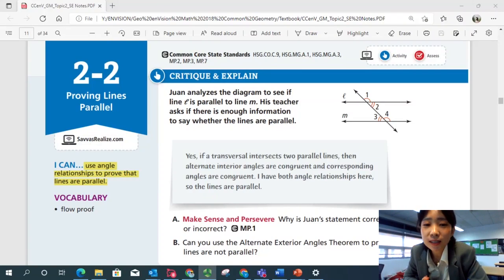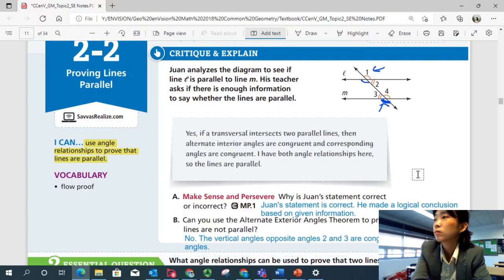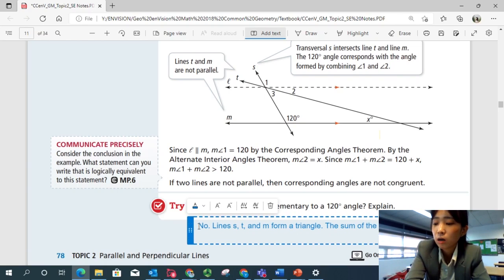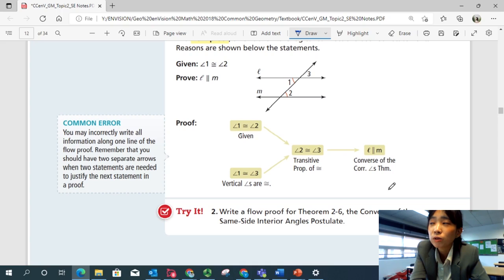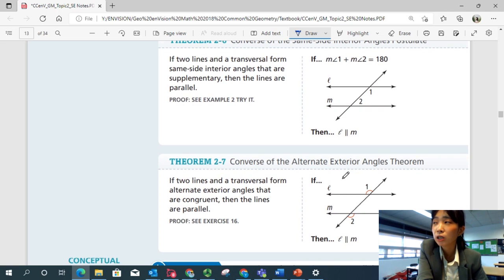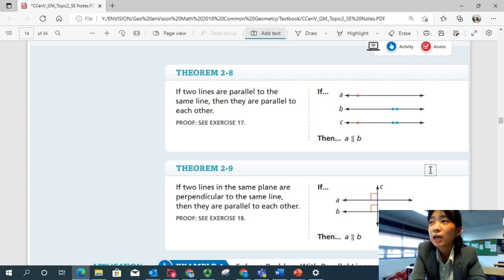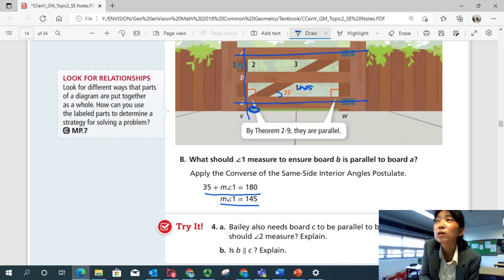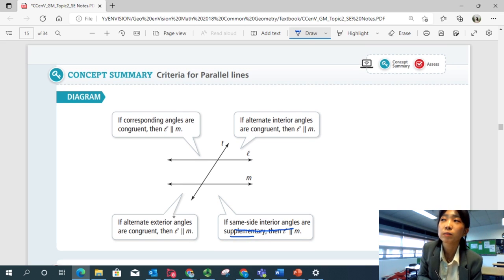EnVision Geometry 2-2: Proving Lines Parallel